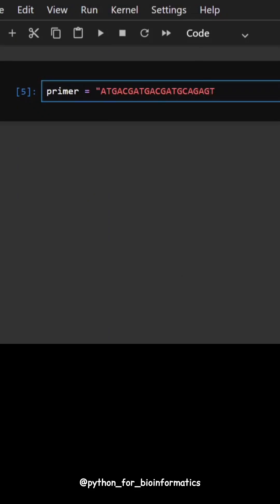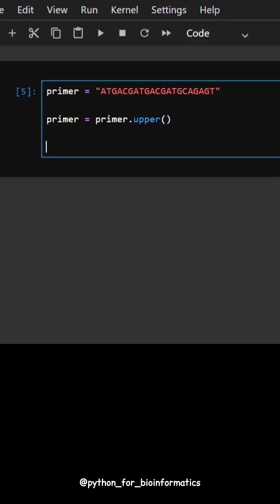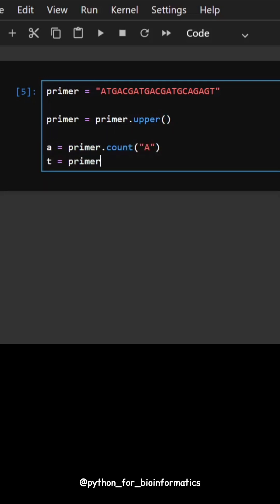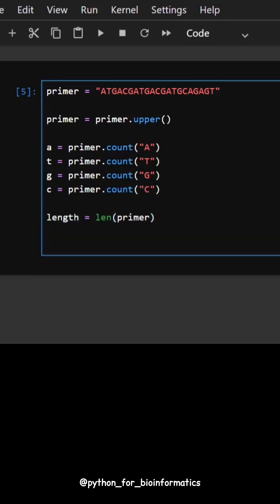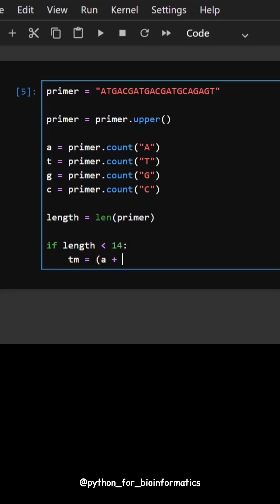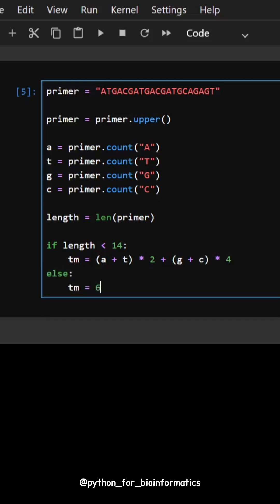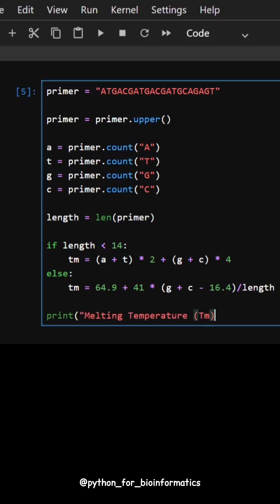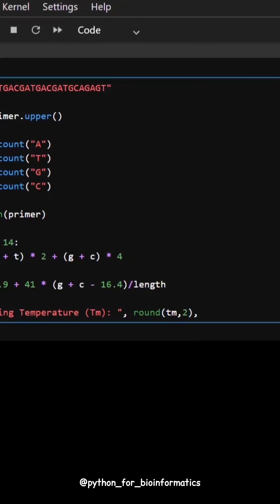Find DNA Melting Temperature with Python 🧬🔥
Ever wondered how to calculate the melting temperature (Tm) of a DNA sequence? 🧬
In this Python bioinformatics short, I’ll show you a simple script to compute Tm using base counts of A, T, G, and C.

Perfect for students, researchers, and anyone exploring computational biology with Python! 🚀

👉 Try it on your own DNA sequences and see how melting temperature changes with GC content.